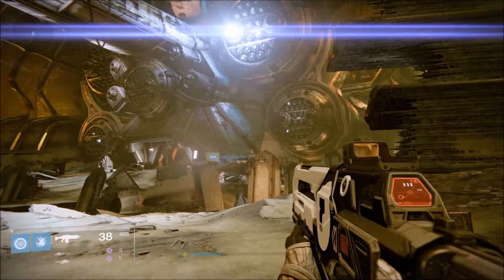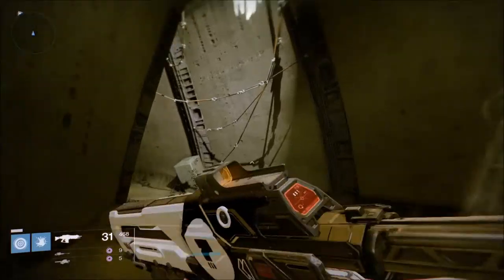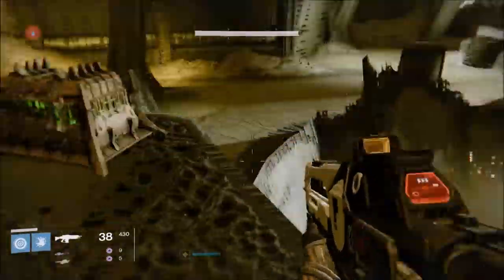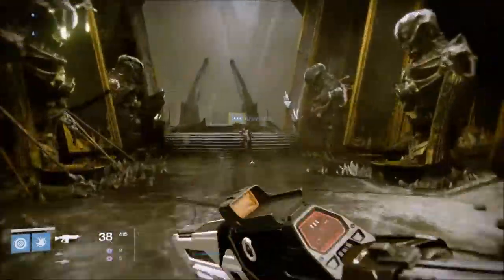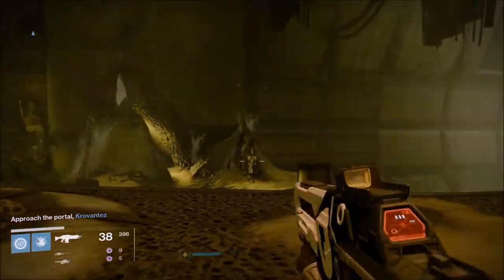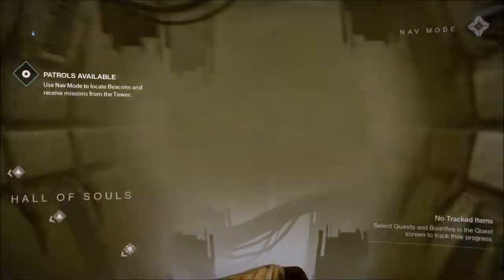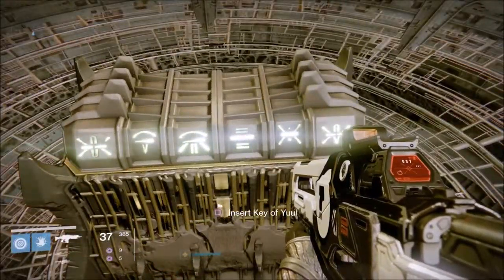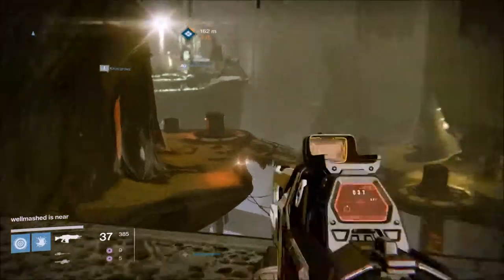Destiny : TTK Key of Yuul Chest Location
quick run down of the chest of yuul location! thanks for the view :) enjoy!